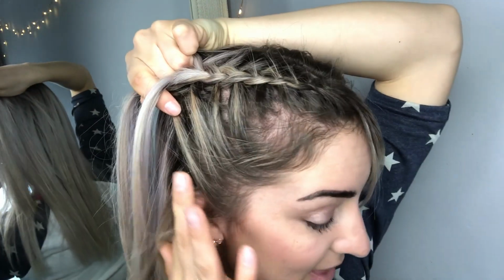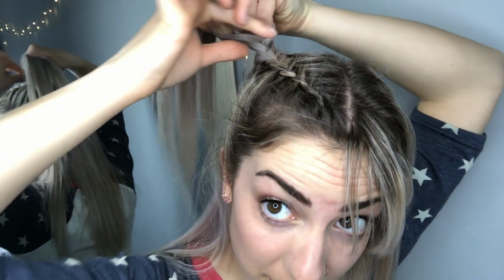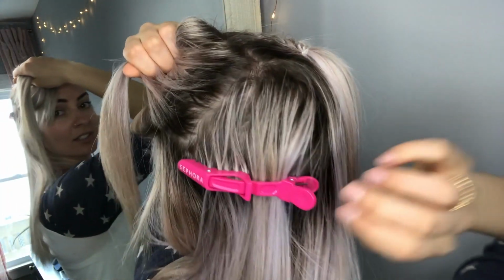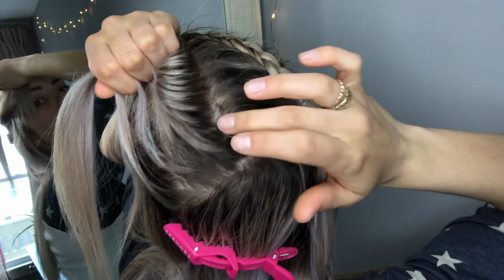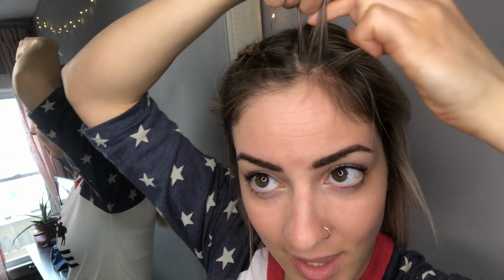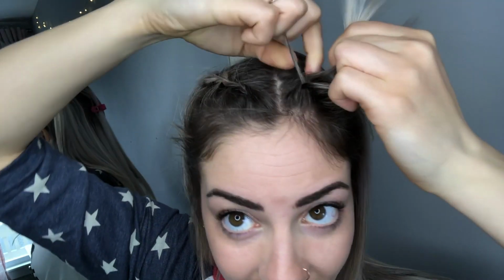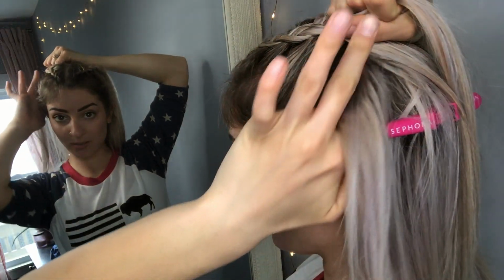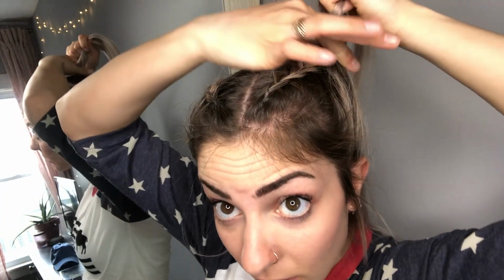IMABRAIDBABE Weekly Braid Challenge - Week 5 - Half Double Dutch Braid - Beginner Tutorial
WEEK FIVE WOOP WOOP!
Half double dutch braid!

Use IMABRAIDBABE when you post this braid on Instagram!